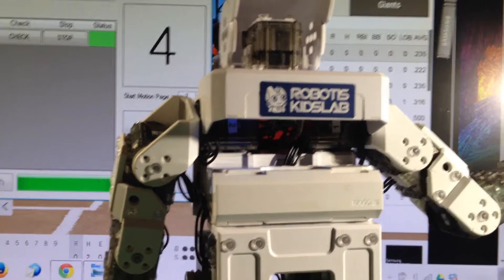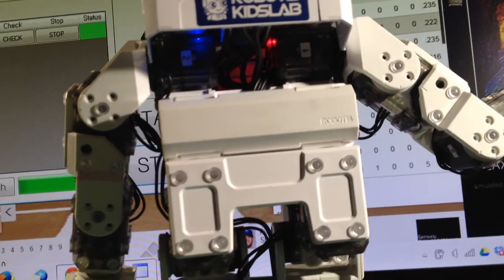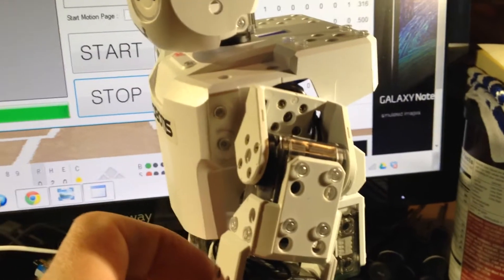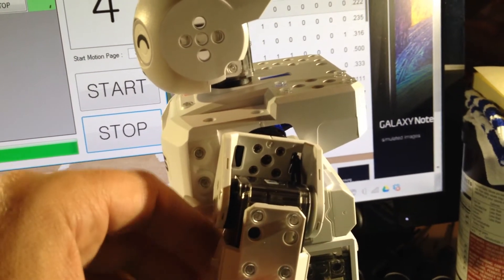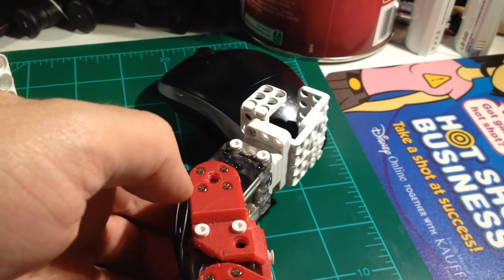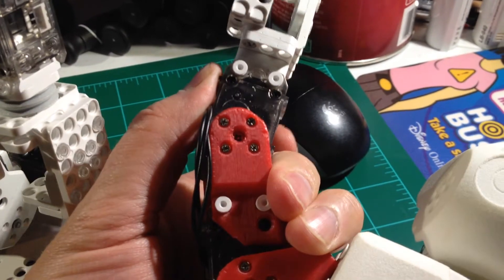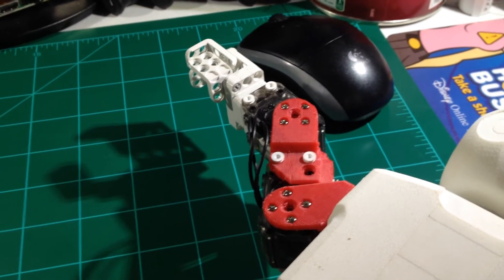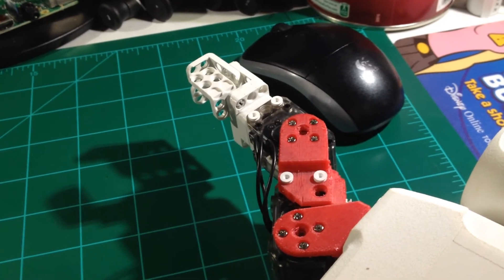Robotis XL-320 Servo Pinion Issue Explained.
The servo pinion  issue can cause problems when the robot is operating. Good news is that there is a fix in the works for the servo which is a brass pinion.